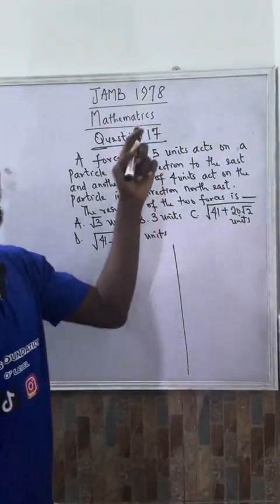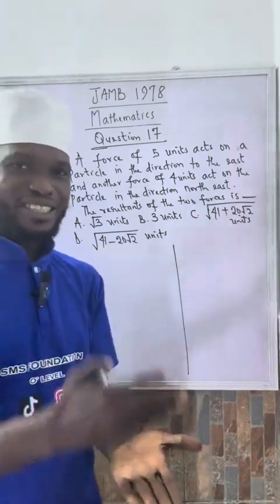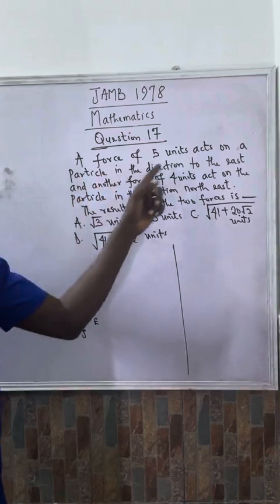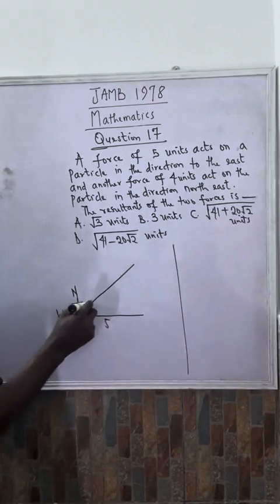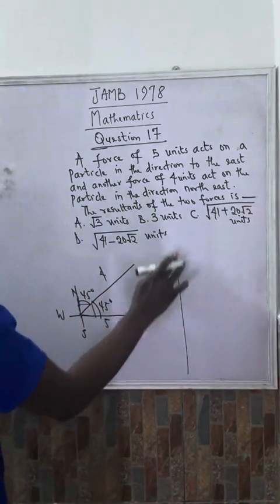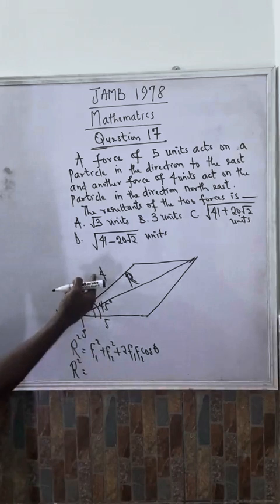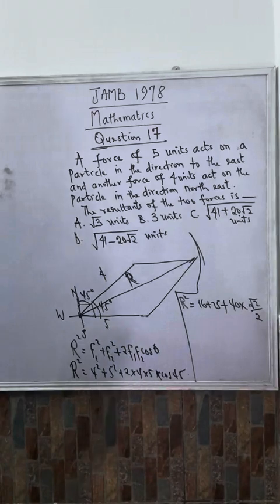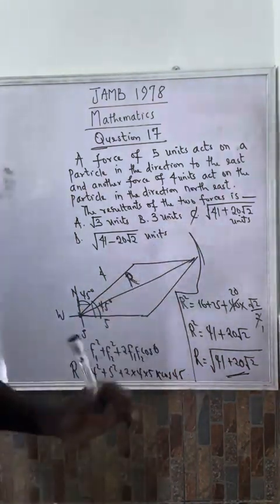Question 17 | 1978 JAMB | Mathematics